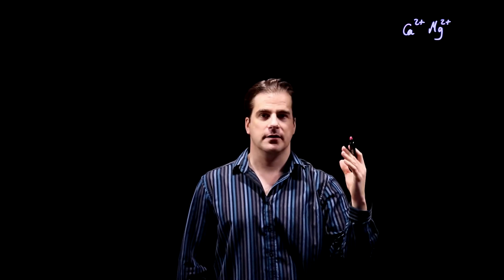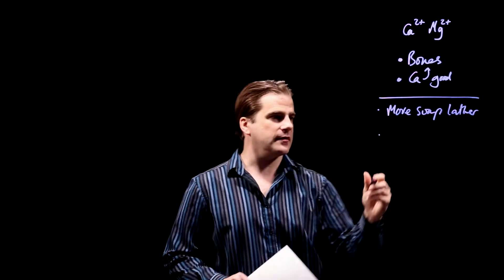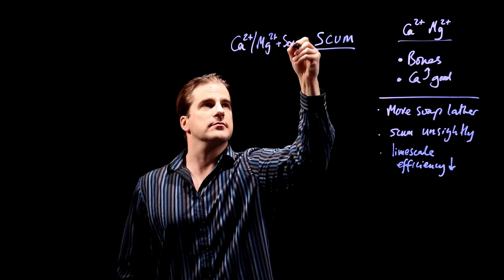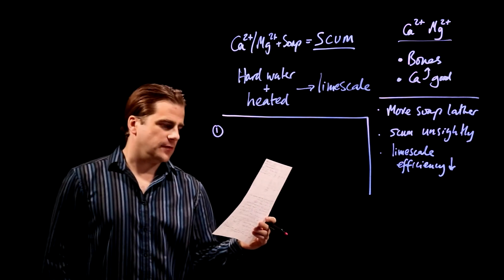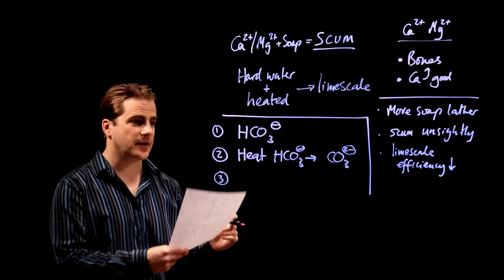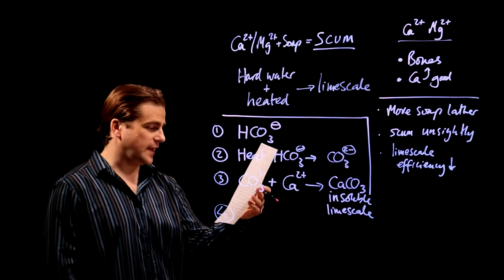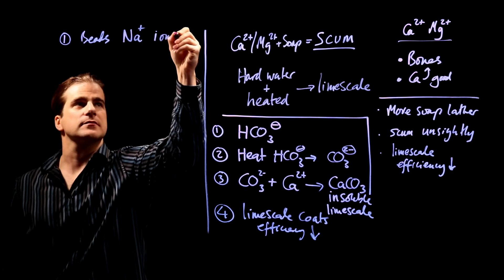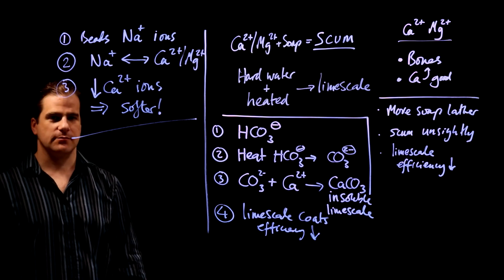Hard Water - GCSE Chemistry AQA 2016